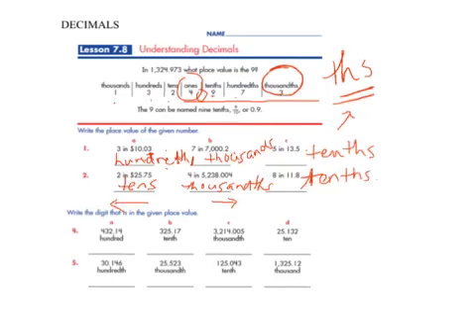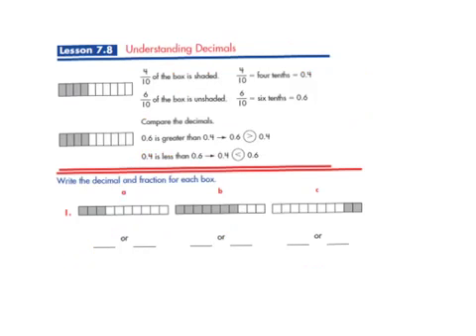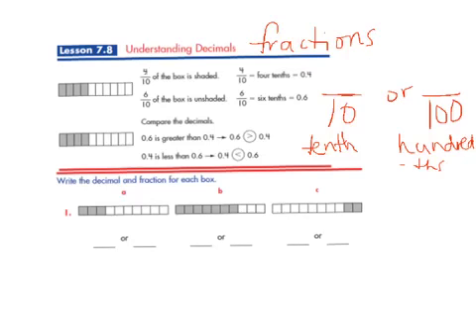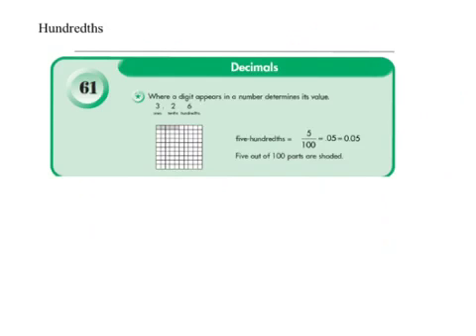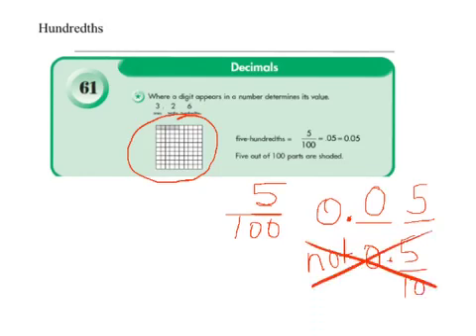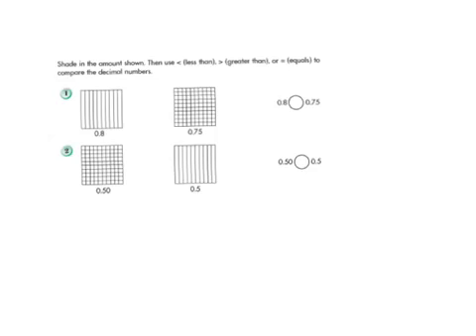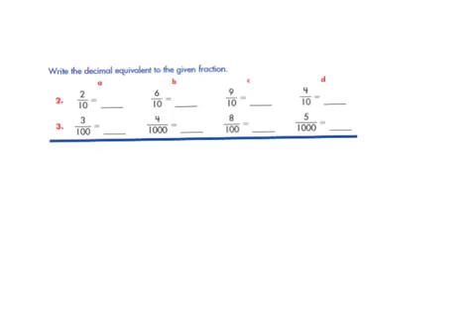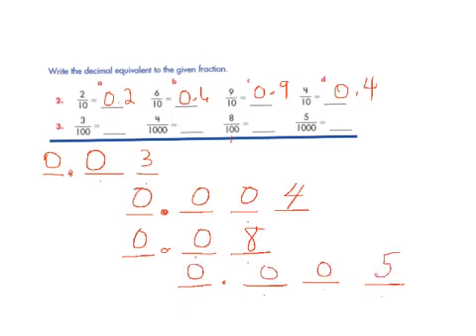Decimal numbers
decimals review gr 5